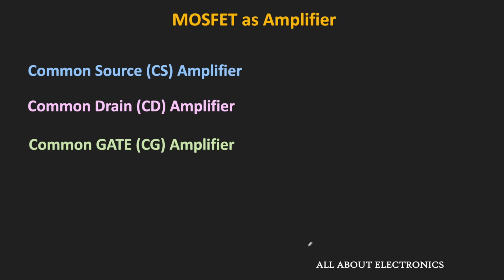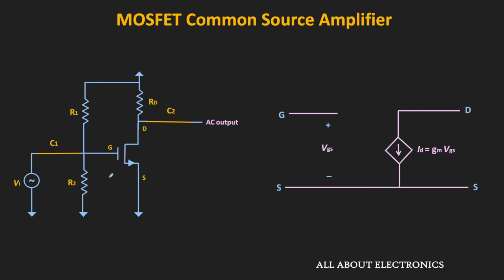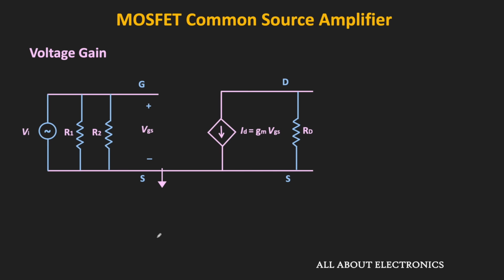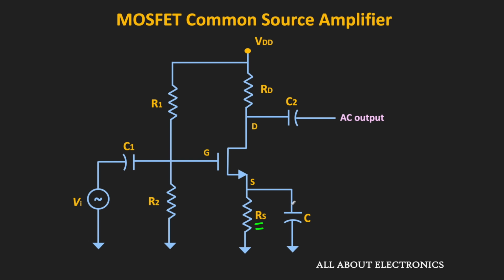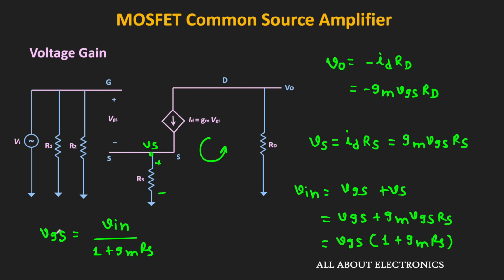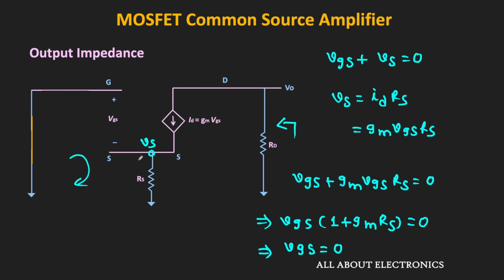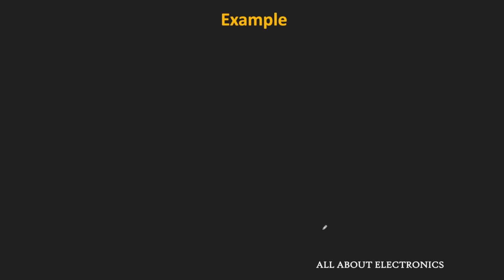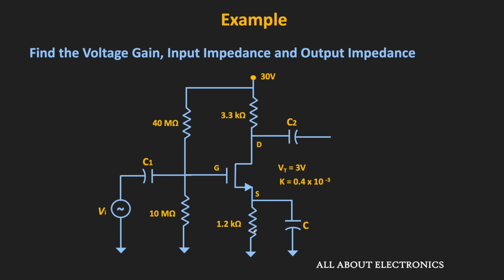MOSFET Common Source Amplifier - Small Signal Analysis ( Voltage Divider Bias )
In this video, the small-signal analysis of Common Source Amplifier (Voltage Divider Bias) is explained with a solved example.

Timestamps for the different topics covered in the video:
0:00 Introduction
1:56 Small Signal Analysis of CS Amplifier (without Source Resistance)
9:00 Small Signal Analysis of CS Amplifier (with Source Resistance)
15:50 Solved Example

MOSFET - Common Source Amplifier
The common Source is one of the most popular amplifier configurations of the MOSFET.
For the AC signal, since the source is common between the input and the output side, it is known as the Common Source Amplifier configuration.

In this video, the small-signal analysis of the Common Source Amplifier is explained with and without the presence of the source resistor. And in both configurations, the MOSFET was biased with voltage divider bias. And at the later part of the video, one example is also solved.

This video is helpful to all the students of science and engineering for understanding the small-signal analysis of the Common Source MOSFET amplifier.